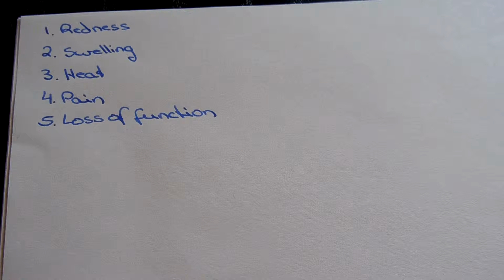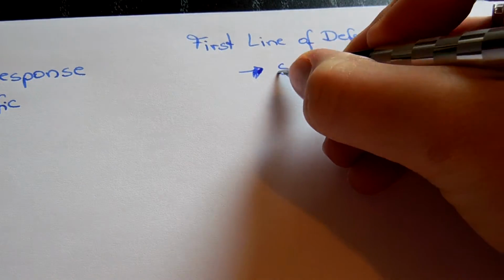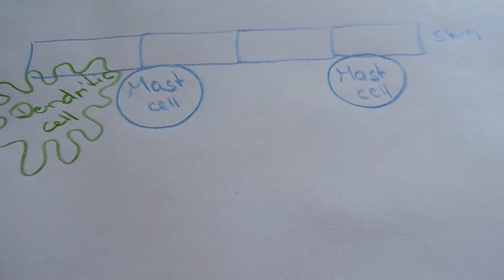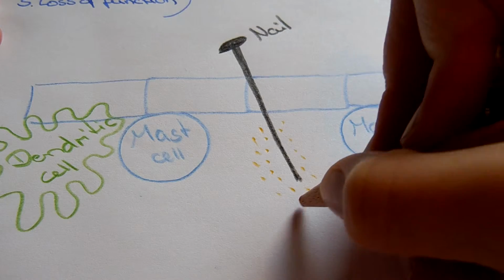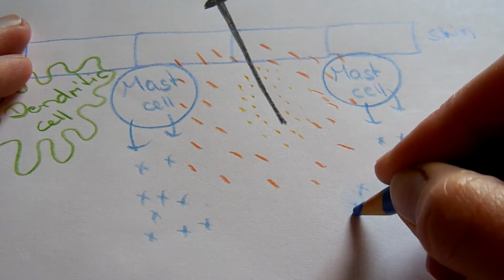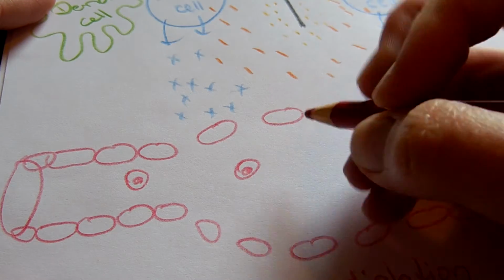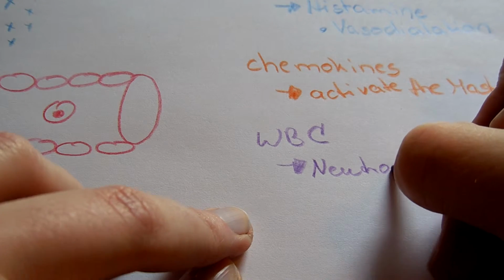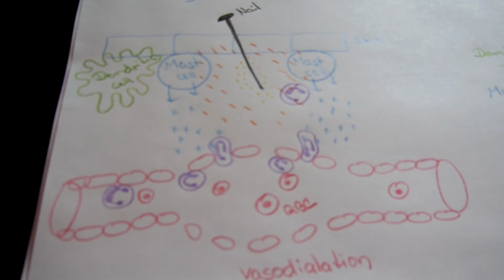ChemicAnatomy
Workshop #2: This video illustrates the Inflammatory Response, the First Line of Defense as well as the Battle Field Below the Skin.